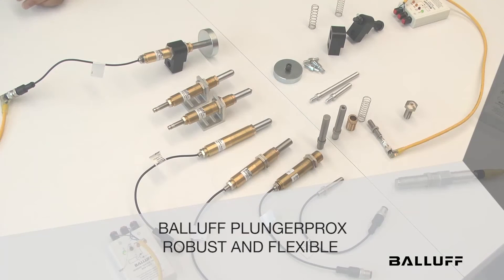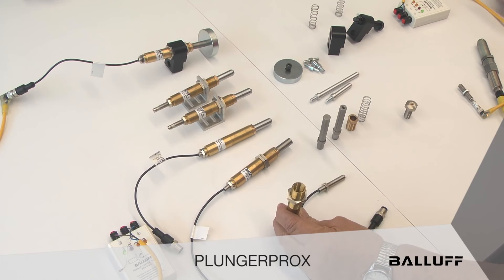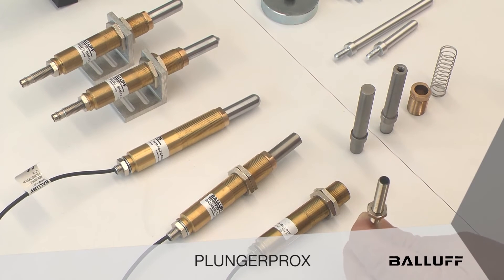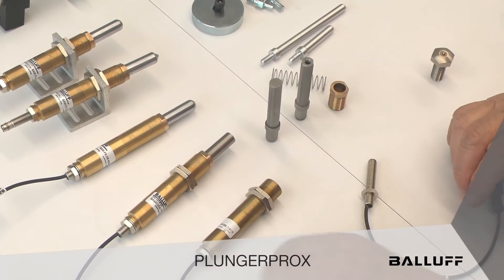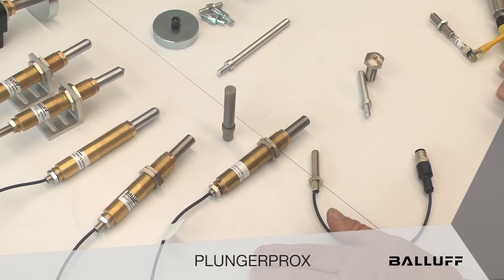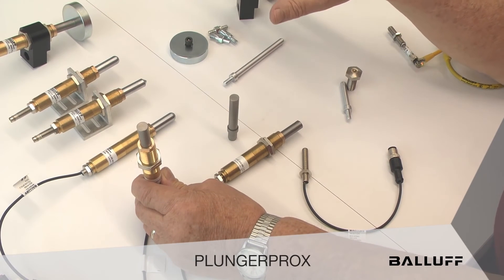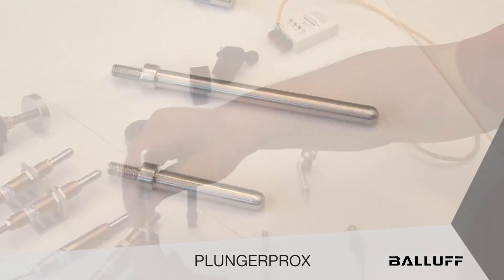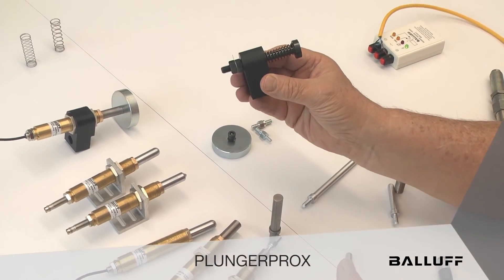Balluff PlungerProx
Balluff's PlungerProx is a unique mechatronics system comprised of a spring loaded plunger, a standard but mated M8 inductive proximity sensor, an M18 threaded machined brass mounting barrel, and three 3 springs to match tension requirements required for most any industrial application. What differentiates the Plunger Prox from other actuators is the unique, Patent Pending actuation methodology itself.